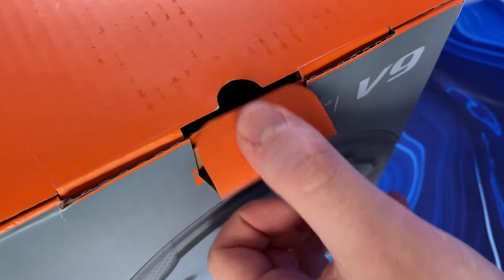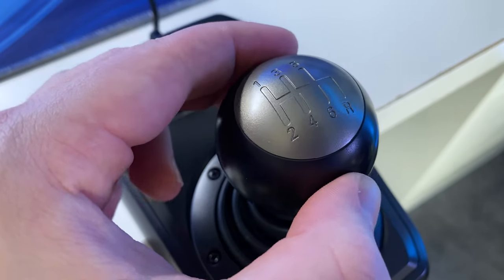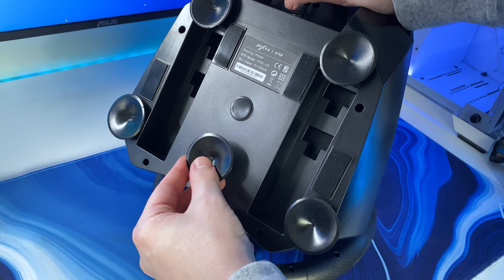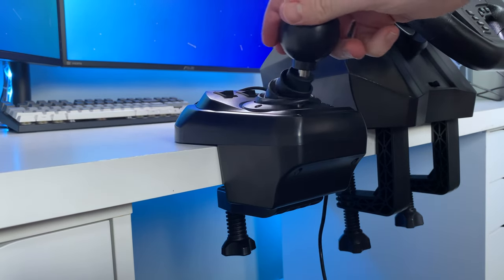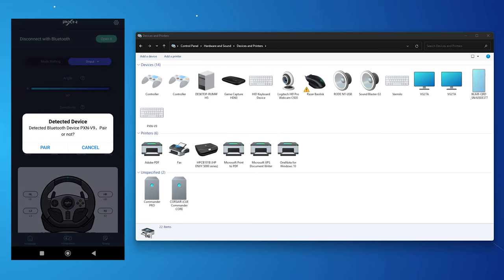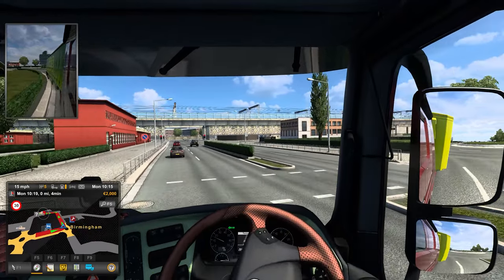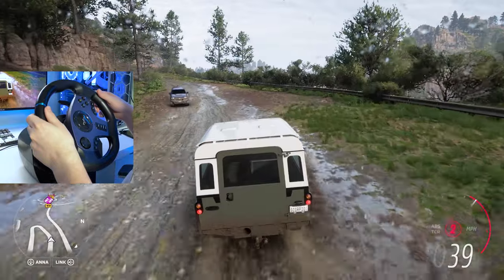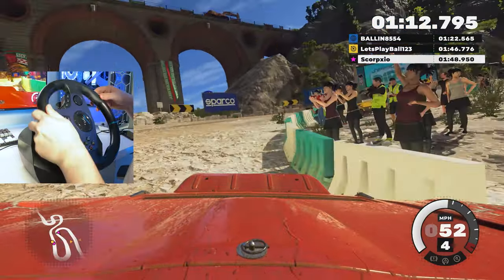PXN V9 Racing Wheel Set - Review | The Ideal Budget Wheel?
In this video we unbox, set-up and test out the PXN V9 Racing Wheel Set featuring pedals, a shifter and of course the racing wheel itself. For $180 let's find out if this is the ideal budget racing wheel for beginners!

Timestamps:
0:00​ | Intro
0:08​ | Unboxing
0:21​ | Closer Look - Pedals
1:00​ | Closer Look - Shifter / Gear Stick
1:31​ | Closer Look - Racing Wheel
3:08​ | Setup Process
3:53​ | Connecting to the PC
6:12​ | My Review of the PXN V9
8:33​ | Outro

Music (Background):
provided by Argofox: